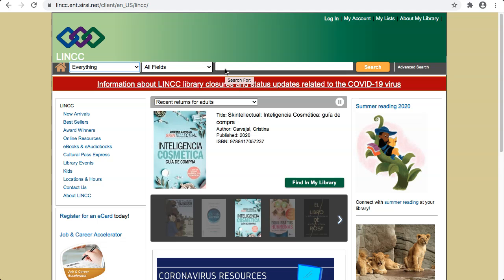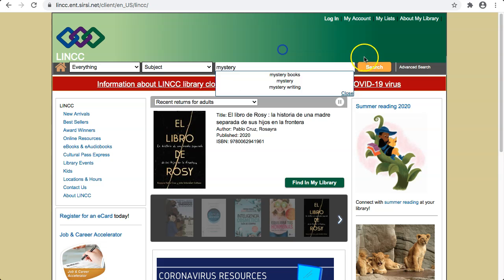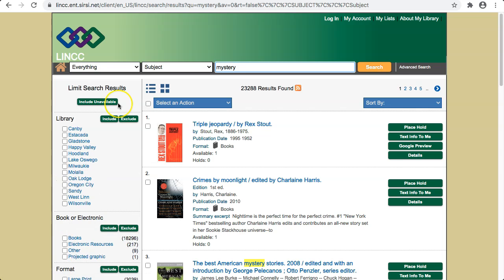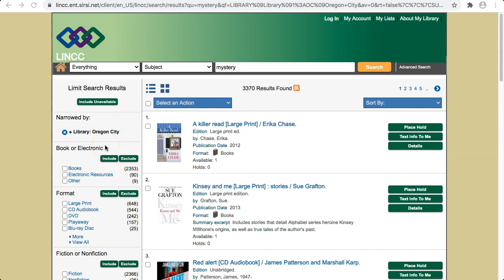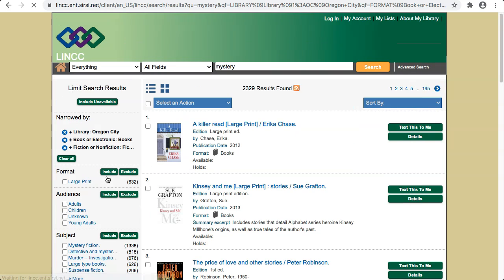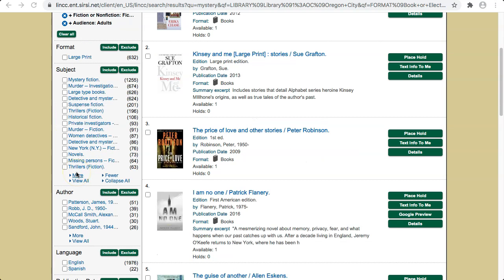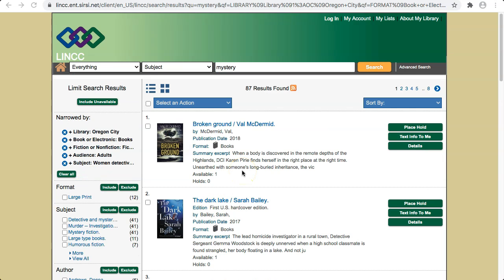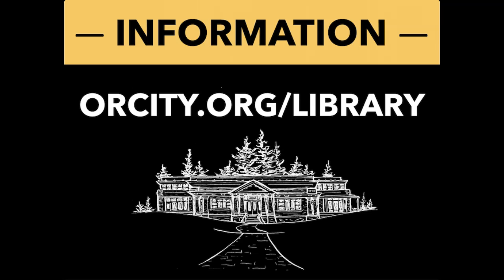Library Hacks: Search Tools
In this video we will show you how to use the various filters while using the online LINCC catalog to help browse for materials.